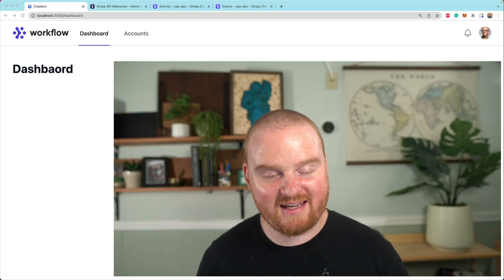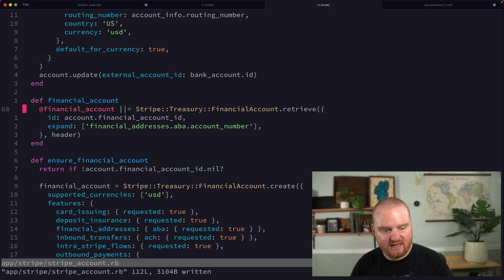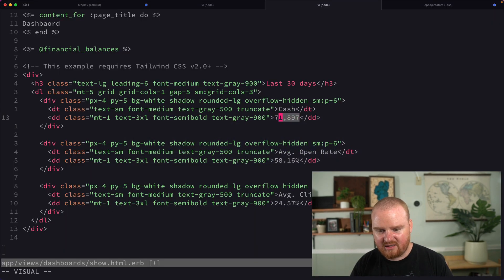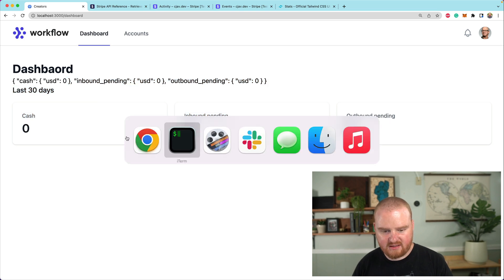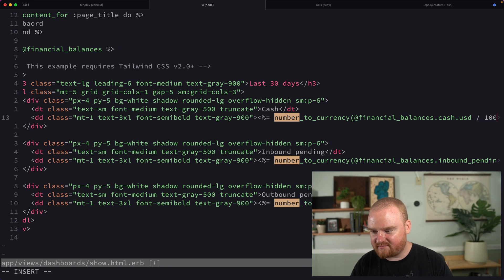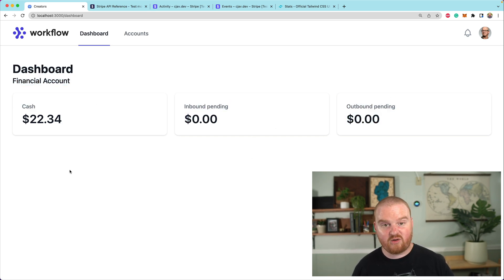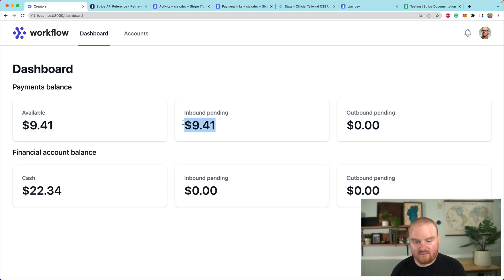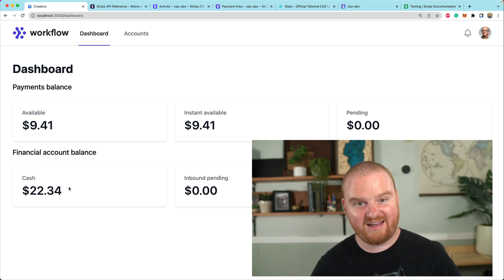Financial Account balances and Payments balances - CreatorPlatform.xyz - Part 10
In this episode, we'll build a simple dashboard to display the balances from our Financial Account (store of funds) and our Payments balances (available and pending). We'll also talk about how to quickly add test funds to a Financial Account using a test mode Received Credit or a Payments balance using a special test card.

00:00 Introduction
01:20 Display Stripe Financial Account balances
02:26 Style dashboard metrics with Tailwind UI
04:32 Add test funds to the Financial Account with a Received Credit
06:57 Display Stripe Payments balances
08:12 Retrieve Stripe Payments balance
10:44 Test adding funds to available payments balance
12:29 Conclusion